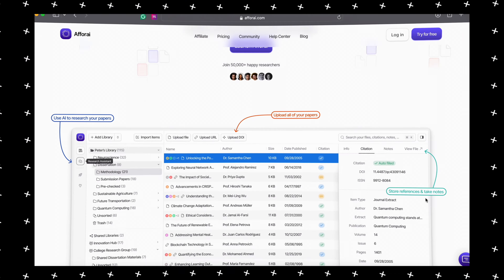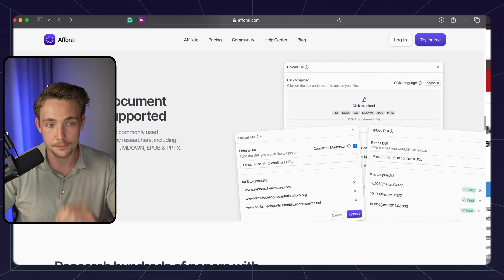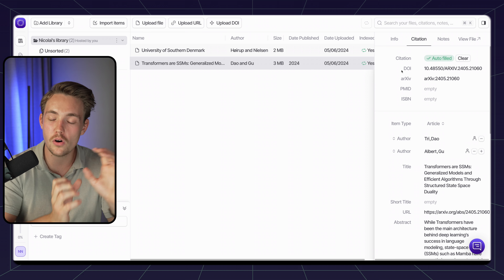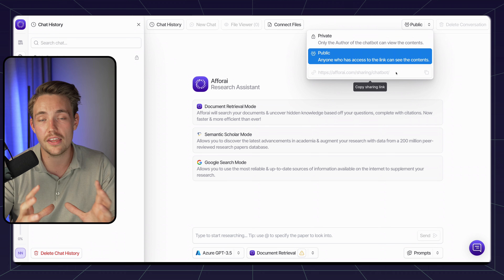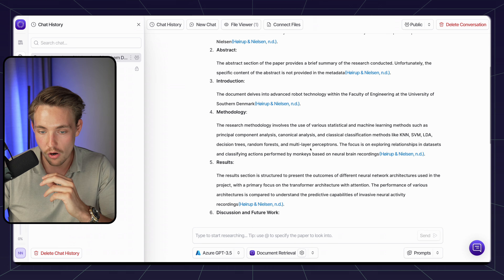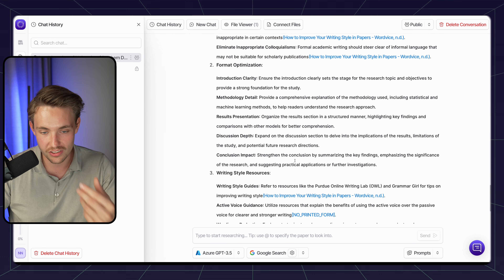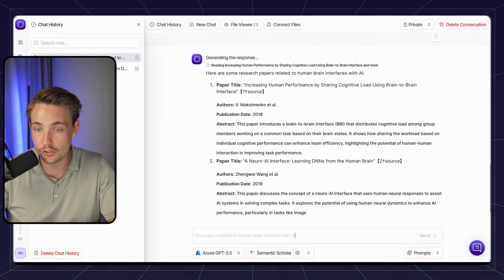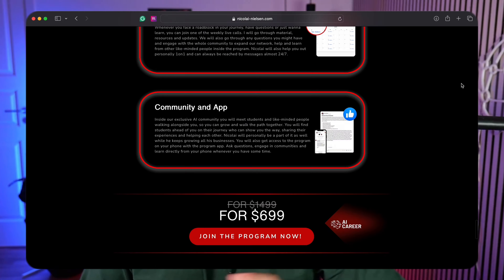How to do research, read and write papers with LLMs and Afforai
In this video 📝  we are going to take a look at how you can do research and write with LLMs and Afforai to make yourself more productive. You can also use rhe tool to find relevant papers and citations. You can even share your workspaces with team members and colleagues.

Timestamps:
00:00 Introduction
00:46 Find Research Papers
02:16 My Master
02:42 Upload Documents
04:09 Notebook
05:31 Share Documents
5:55 AI Research Assistant
11:49 Create Citation
12:26 Guides